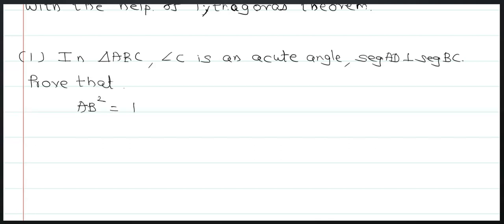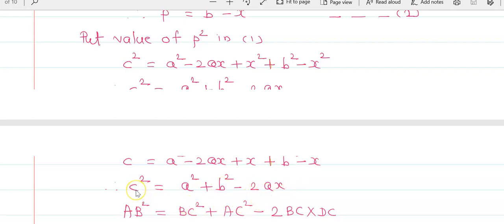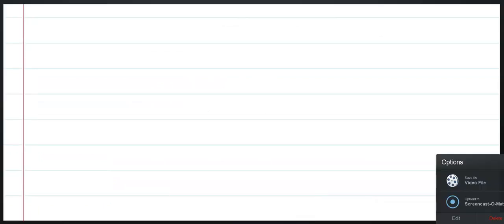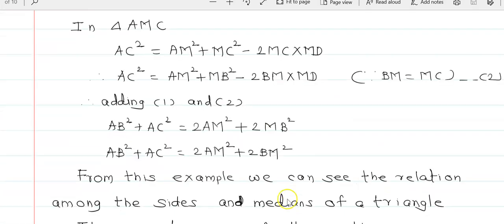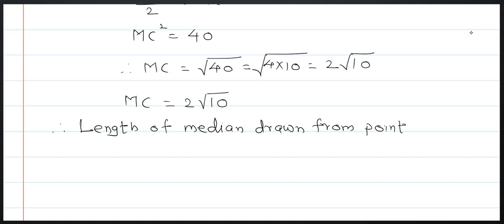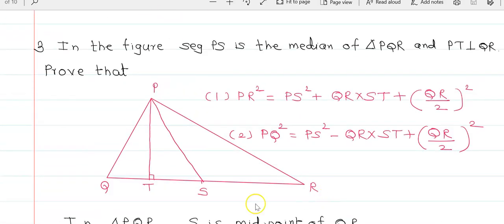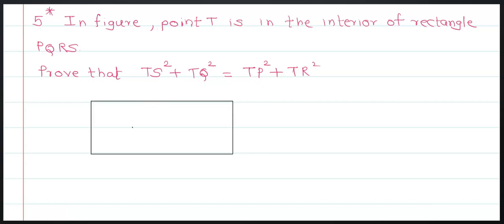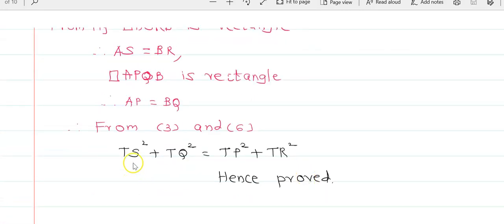Pythagoras Theorem|Practice Set-2.2|Mathematics-Part-II |Std-10th|Maharashtra State Board.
Hello All,
In this video I am uploading the video of Mathematics for 10th Standard Chapter-2-Pythagoras Theorem. Practice Set-2.2.